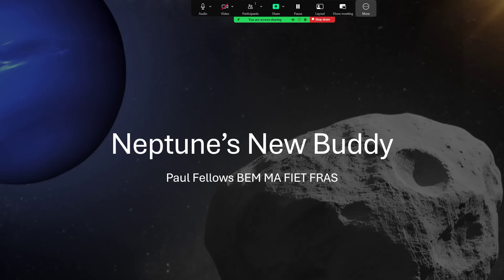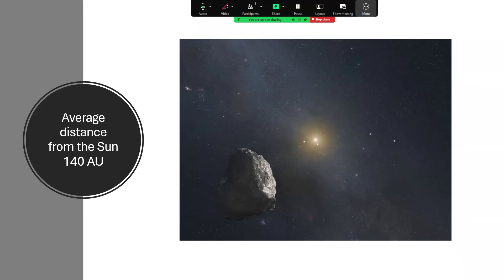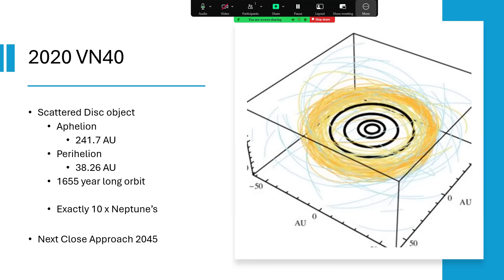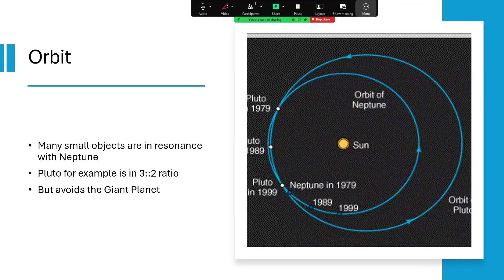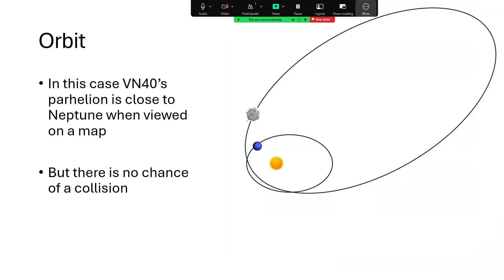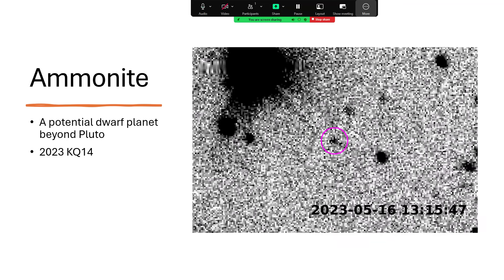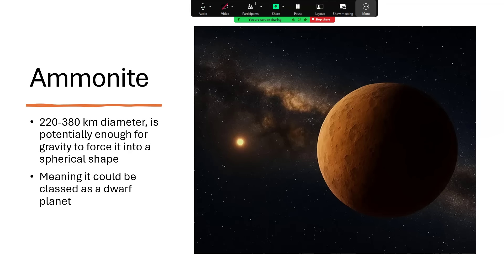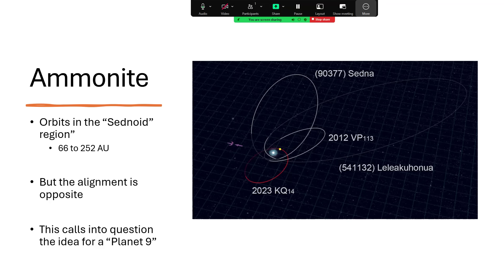News from the Outer Solar System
A recent paper anounced the discovery and tracking of 2020 VN40 - an object with a very unusual relationship to the planet Neptune